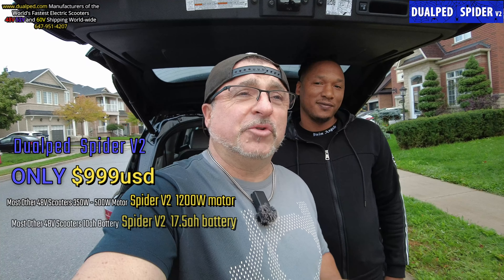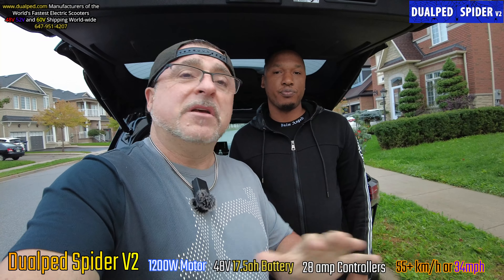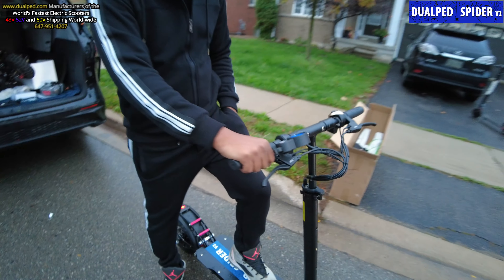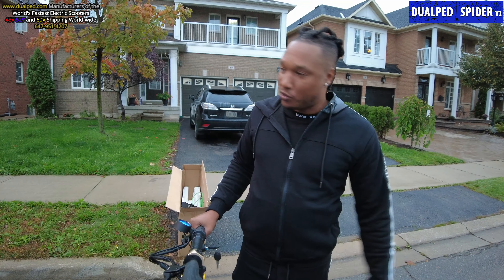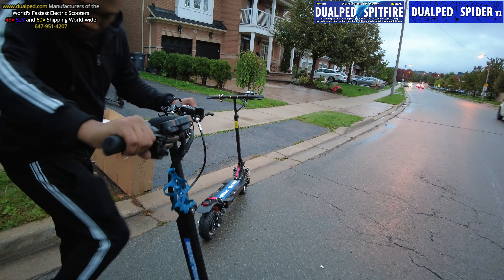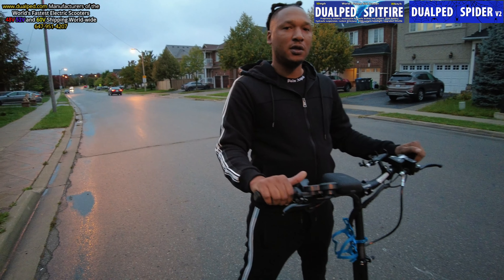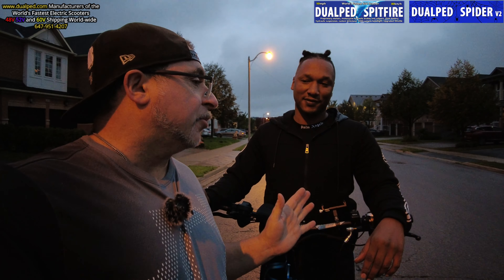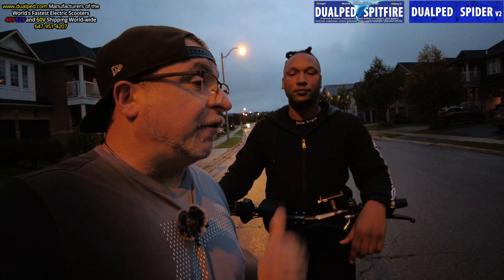Neil In Brampton Buys A Dualped Spider V2 Fastest 48V Scooter Anywhere!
Neil In Brampton Buys A Dualped Spider V2 and loves it!! With the best motors anywhere from Dualped you will have a solid scooter that will last you years to come. Unlike most of the competition that use a generic 500W motor this Spider V2 can't be beat! A super powerful 1200W Motor, a huge 48V 17.5ah Battery, a super powerful 28amp Controller  and built so tough it will handle just about anything! It also happens to be the Fastest 48V Scooter ever at this price range hitting 34mph or 55km/h you will leave the competition in the dust!

Follow Roger the gentleman I talked about in this video on his Instagram

Now Available  for ONLY $999usd or $1299+tax cdn with even same day delivery available too!!

The Dualped Spitfire on the other hand has dual 1200W proprietary motors and controllers, custom kickstand, best DLG BMS which lasts 20%-30% more per
charge than Samsung, LG or Panasonic cells, world’s first rear hydraulic motorcycle brakes and calipers and front hydraulic
brakes, plus 2 extra tires, 2 extra tubes, an extra set of brake pads front and back, an extra charger, and a FREE seat!
 All that for only $1899usd

This Dualped Spider V2 is now available call me if you want one they don't last long we sell out monthly!

Don't forget to subscribe as we are a manufacturer of the world's fastest electric scooters and we give them away FREE in a lucky draw every 10,000 subscribers we get here on YouTube, we already gave one away at 5,000 subscribers and we will do it again at 10K and we will continue to give them away every 10K subs thereafter.

you will get our proprietary motors and controllers that cannot be matched anywhere giving you years of enjoyment unlike generic motors that the competition uses where they burn out or slowly die even just after a couple of months!

World's fastest 60V scooters, Pick yours up today we have the BEST proprietary motors & controllers in the business!

Dualped Scooters absolutely smoke the competition! We take pride in our scooters and unlike the cheap Chinese scooters you get online we equip our scooters with proprietary motors, controllers and batteries. Each motor is hand picked and fine tuned to get the highest RPMS and torque possible to achieve the highest speeds possible without burning the motors which is a common cause to cheap generic motors that are on just about every other scooter out there. These are ONLY available from us directly, you are buying direct, we are the manufacturer of these scooters and unlike the Korean competitors who charge $6000-$8000 you will pay a fraction of that here. and get yours today!

Folks we've already given away a FREE scooter and there are a ton more to give away so please subscribe, like and share for your chance to win one, here is the first lucky draw!

and here is the customer Derrick a.k.a. Talon Black taking delivery

World's fastest electric scooters with Proprietary motors, controllers and the best LG cells in the industry..

Here are some customers who bought our scooters

The more likes and comments you give my videos the better chance of you winning!